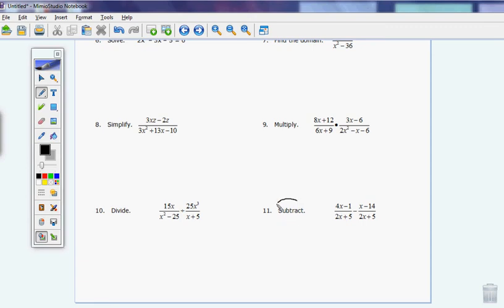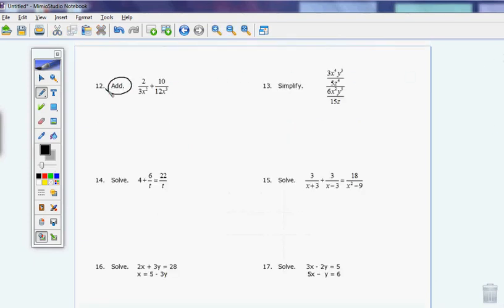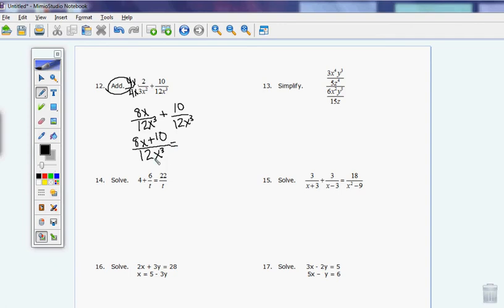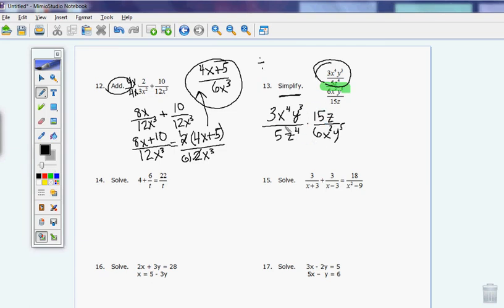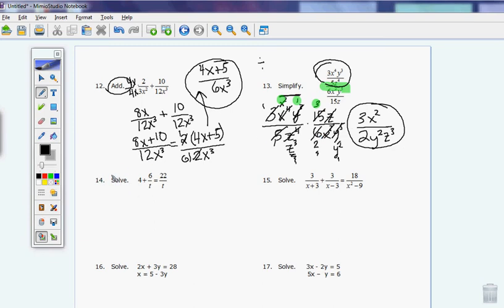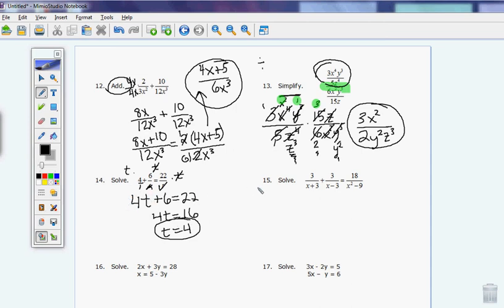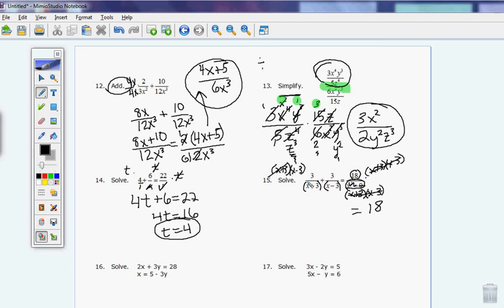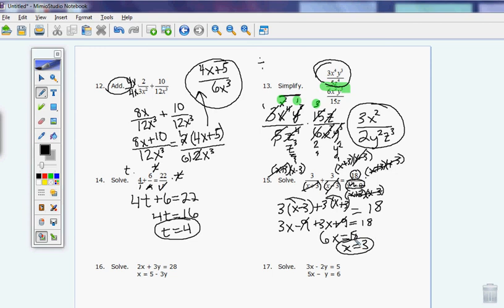Intermediate Algebra Quarter 3 Review Independent 1 part 2